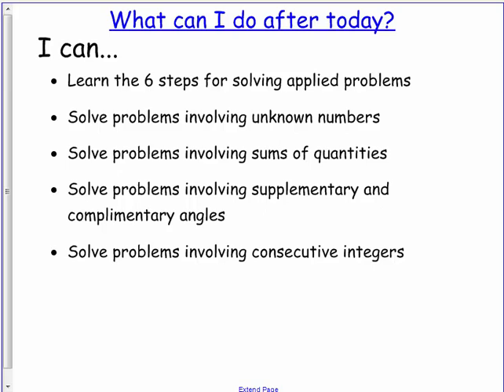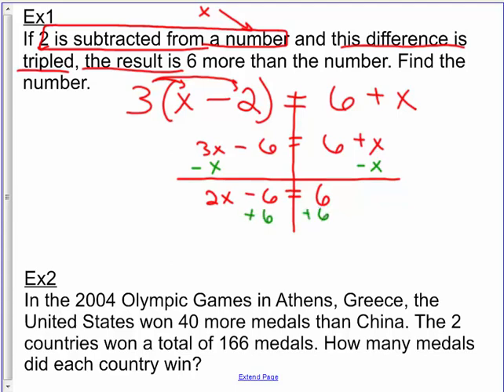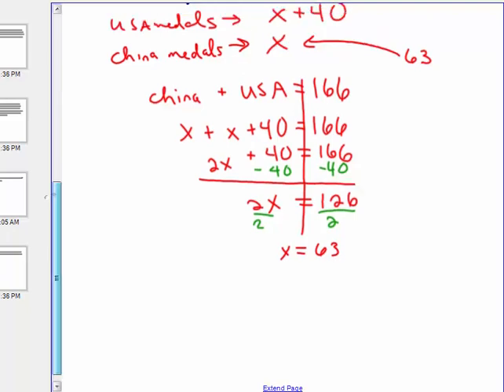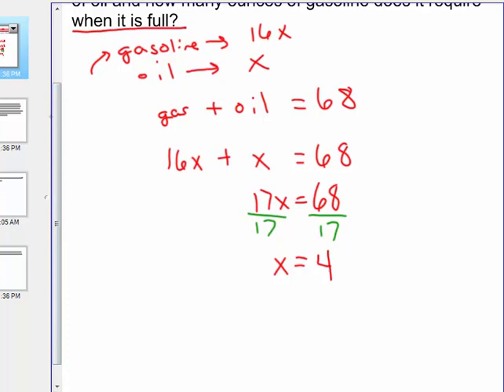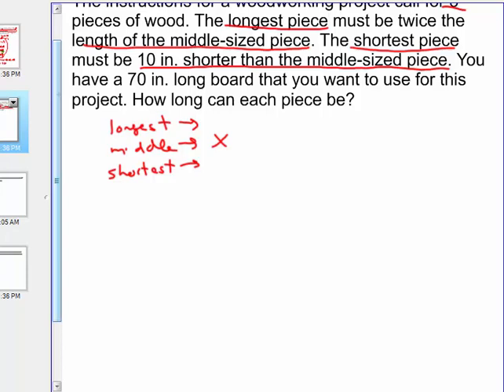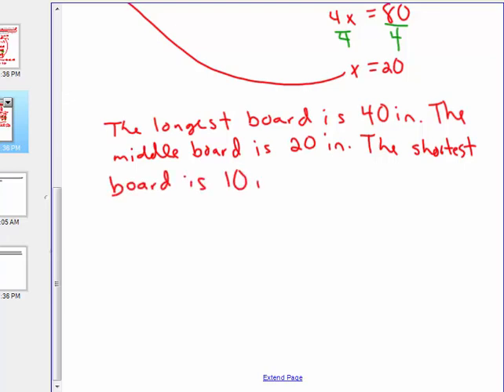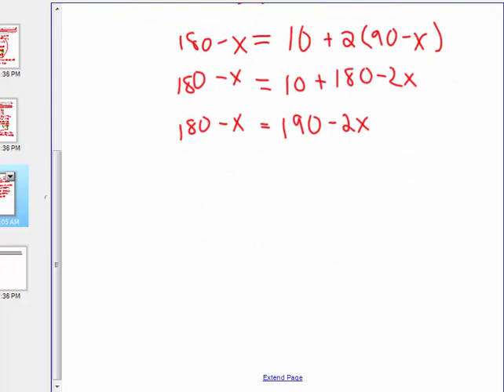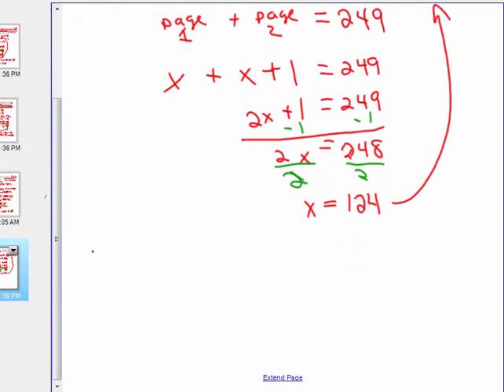Senior Algebra 2.4 Applications with Linear Equations